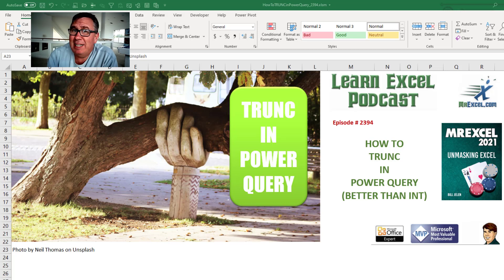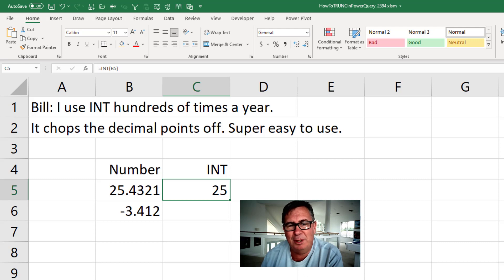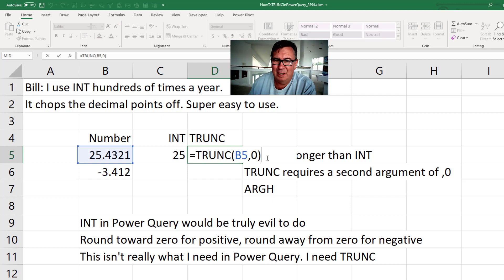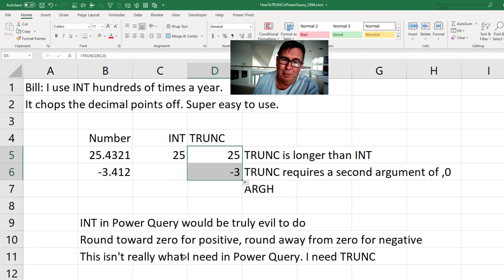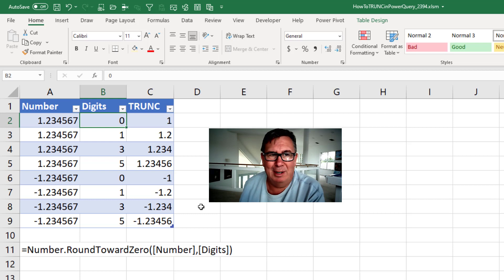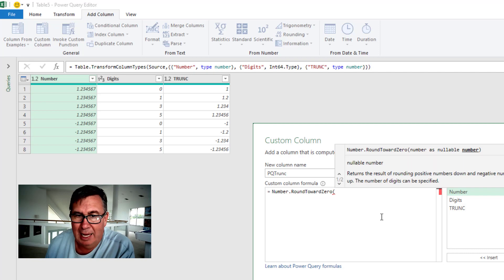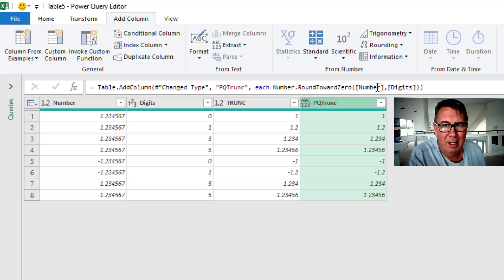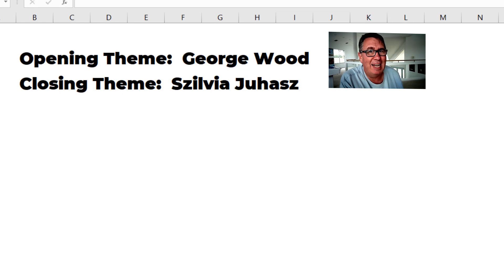Excel Power Query: How to TRUNC and difference from INT - Episode 2394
Microsoft Excel Tutorial: How to do the equivalent of Excel TRUNC function in Power Query.

Welcome to another episode of the MrExcel podcast, where we dive into all things Excel. In today's episode, we will be discussing the TRUNC function in Power Query and how it differs from the INT function. As many of you know, the INT function is commonly used to remove decimals from numbers, but what if I told you there was a better way? That's right, the TRUNC function in Power Query is a game changer and I can't wait to show you how it works.

First, let's take a look at the INT function. It's a simple function that removes decimals from a number, but what happens when we use it on a negative number? Surprisingly, it rounds down to the next lower integer, which can be quite frustrating. This is where the TRUNC function comes in. It works just like the INT function, but it always rounds towards zero, giving us the desired result. However, it does require a few extra characters to use, which can be a bit annoying. But trust me, it's worth it.

Now, let's dive into how to use the TRUNC function in Power Query. It's a bit different from using it in Excel, but don't worry, I'll walk you through it step by step. We'll start by creating a custom column and using the "number.round toward zero" formula. Then, we'll add in the number and the number of digits we want to truncate to. It's that simple! And just like that, we have replicated the Excel TRUNC function in Power Query. It's a small change, but it can make a big difference in your data analysis.

It's filled with tips, tricks, and techniques to help you become an Excel pro.

If you are a fan of the INT or TRUNC functions in Excel, you might be surprised to learn that there is no built-in equivalent in Power Query's M function language. Today's episode shows a simple formula that you can use in a Power Query custom column to replicate TRUNC and INT.

How to use the Power Query Number.RoundTowardsZero function.

This video answers these common search terms:
how to use trunc in an excel power query formula
how to truncate a cell in excel power query
how to truncae cells in excel power query
how to truncate a column in excel power query
how to truncate data in excel power query
how to truncate a date in excel power query
how to use trunc function in excel power query
how to truncate in excel power query numbers
how to truncate numbers in excel power query
how to truncate a string in excel power query
how to use trunc in excel power query
how do you truncate a cell in excel power query
how do you truncate a number in excel power query
how do you truncate numbers in excel power query
how to use int and find function in excel power query

(0:00) Problem Statement: TRUNC in Power Query
(0:12) Excel INT versus TRUNC functions for negative numbers
(0:47) TRUNC is better than INT
(1:26) TRUNC in Power Query
(1:54) Power Query Custom Column for TRUNC or INT
(2:22) Power Query Custom Column
(2:50) Clicking Like really helps with the algorithm